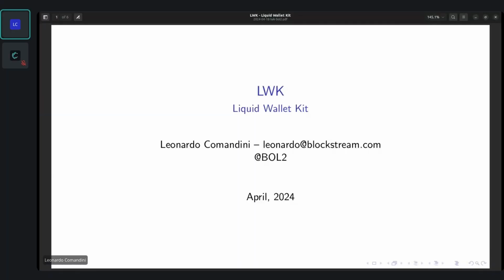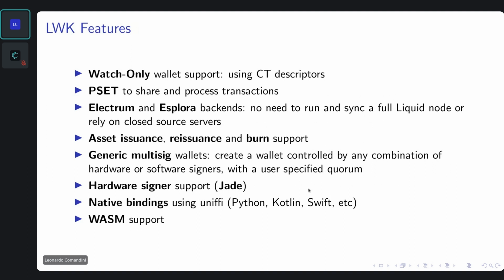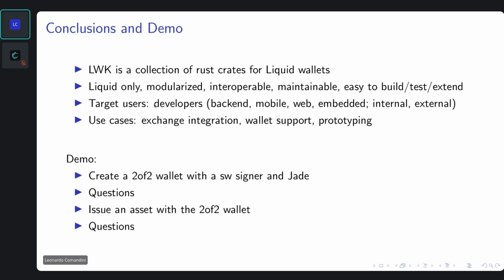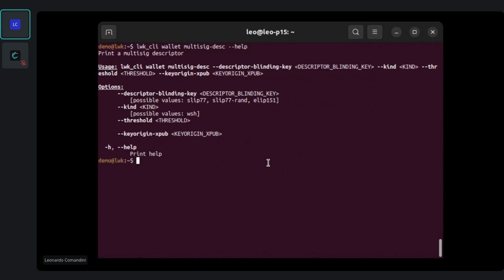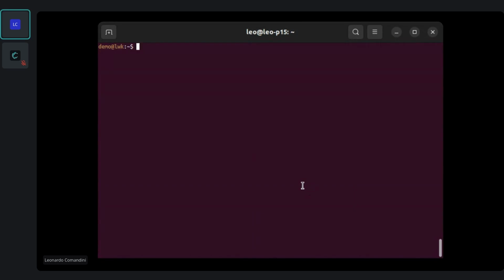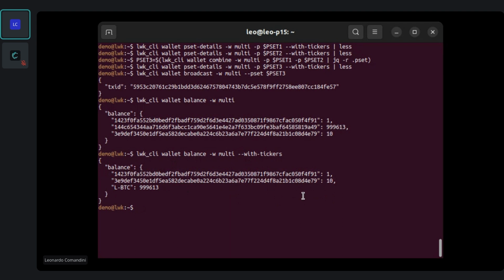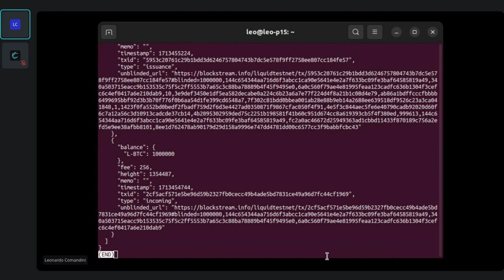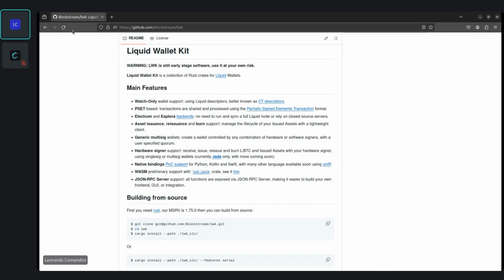Liquid Wallet Kit (LWK): Tools to Build Liquid Wallets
Blockstream formally introduces the Liquid Wallet Kit (LWK), a collection of Rust tools to build Liquid wallets. The aim of LWK is to provide all the necessary building blocks for Liquid wallet applications development and simplify the life of developers by addressing common pain points of the current tooling.